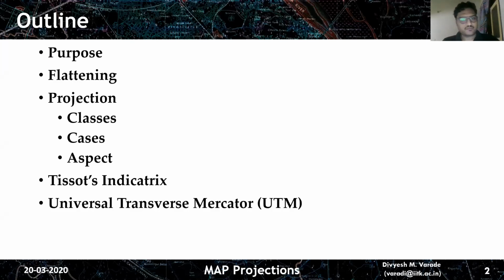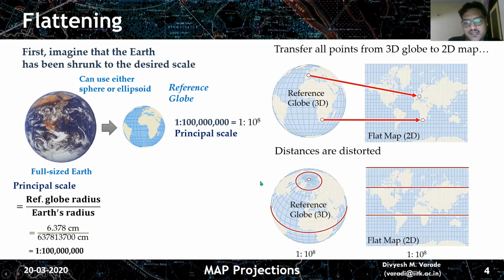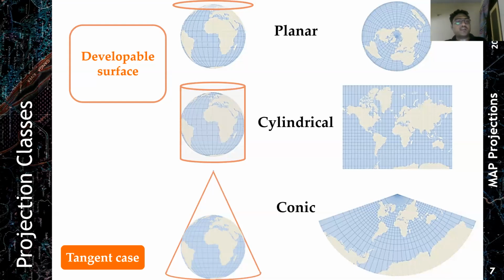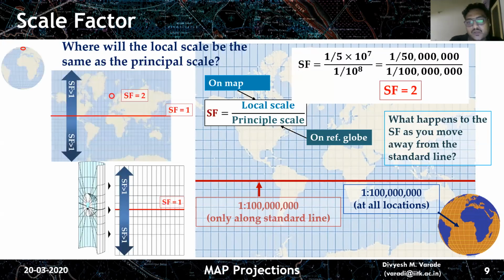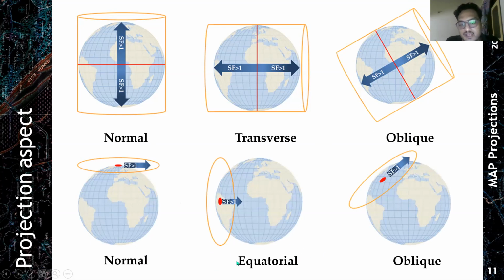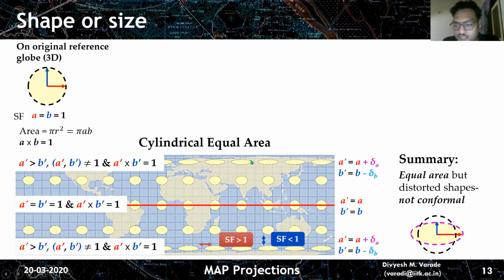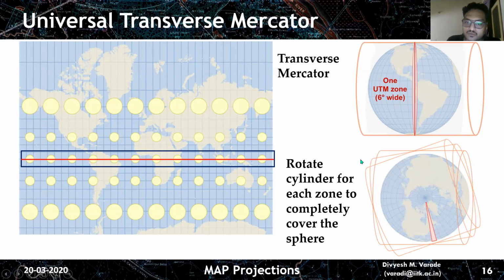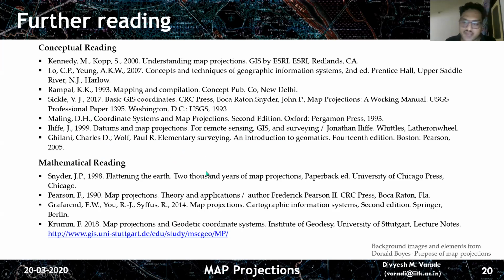DMV Map Projections V01